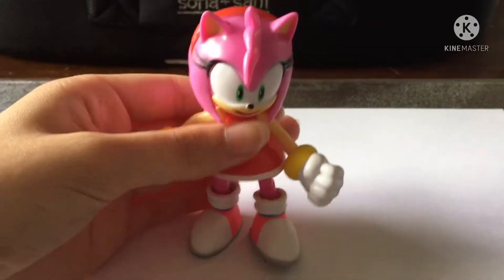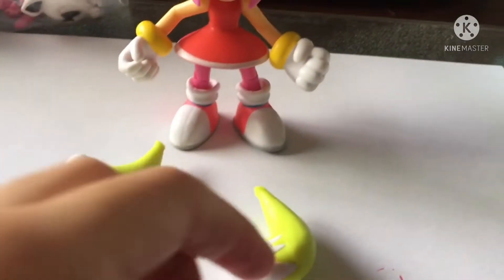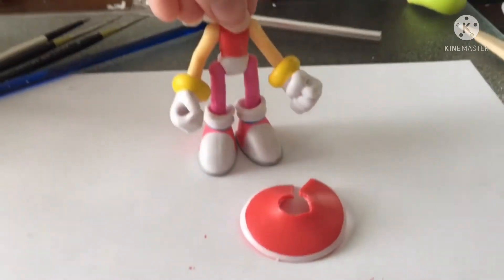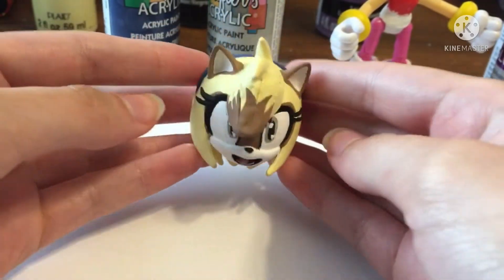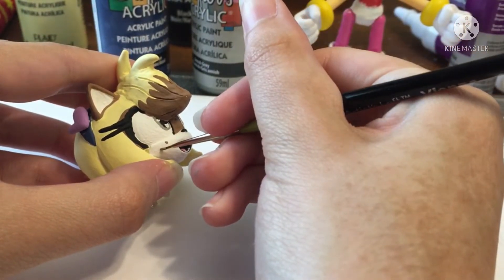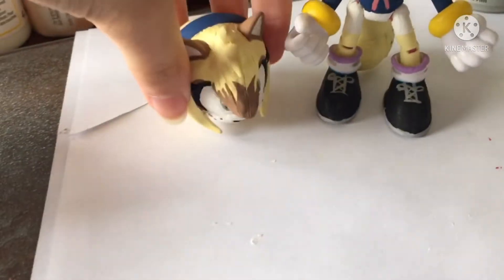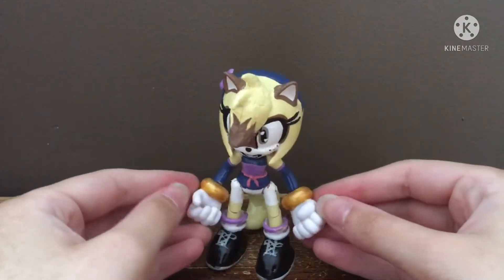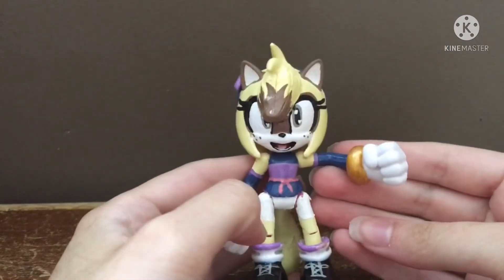[ Forever Young ] Sonic the Hedgehog Custom: Marcy the Ferret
Hello everyone welcome back! Today i am making another Sonic the hedgehog custom figure. This time it will be another New OC of mine named Marcy. Keep watching to see the final result!

Apps used: Kinemaster and Capcut

Intro music is from : Capcut
Music in the audio is from : Kinemaster